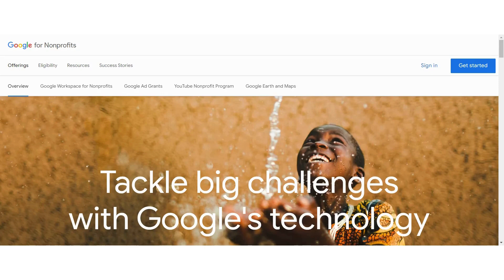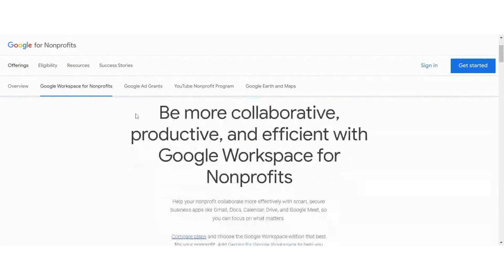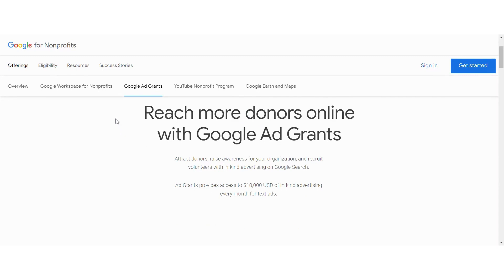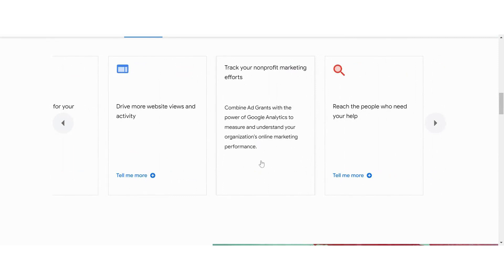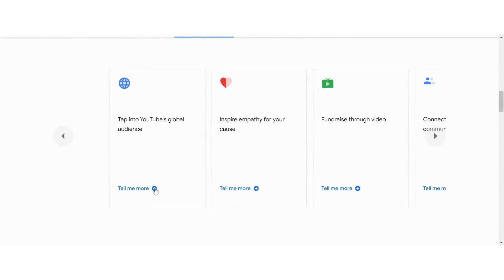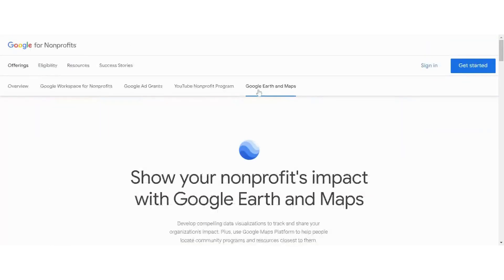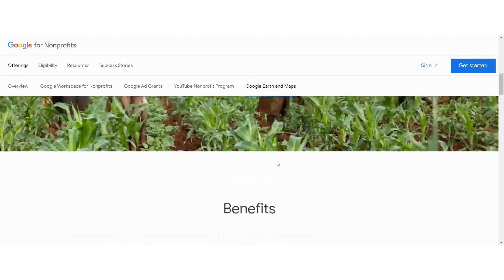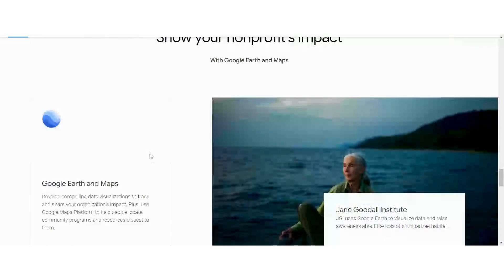Google for Nonprofits - What Do You Need To Know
Discover everything you need to know about Google for Nonprofits in this video. Learn about the tools Google offers and how they can make a big difference for your organization. Whether you're new to Google for Nonprofits or want to make the most of it, this video has helpful tips for you. Watch now to learn how Google can support your nonprofit's mission!